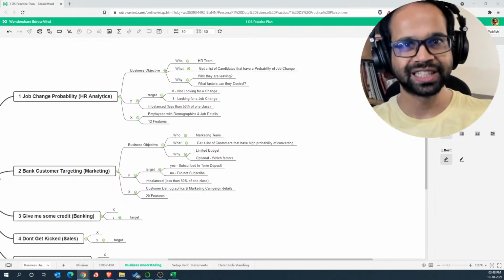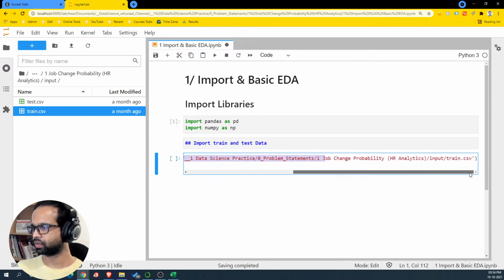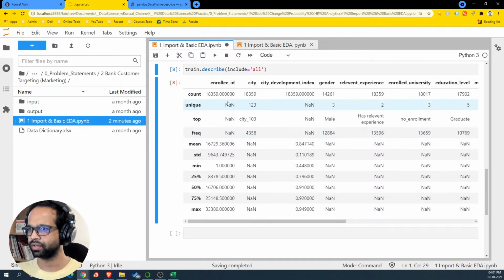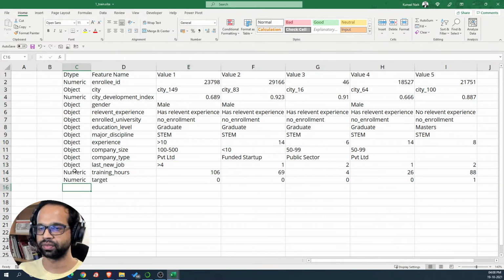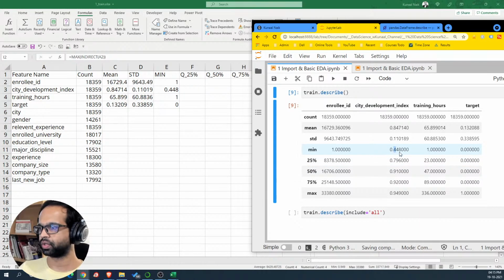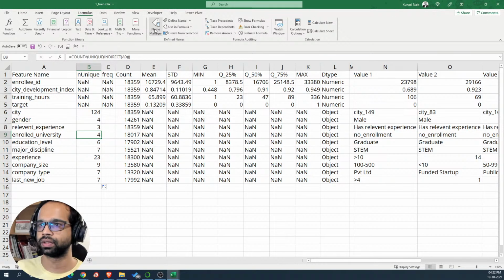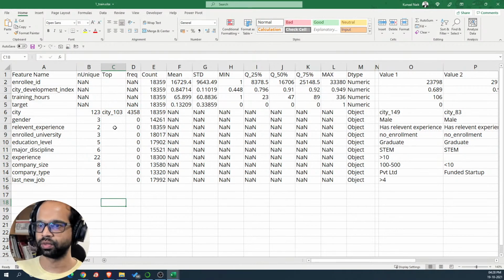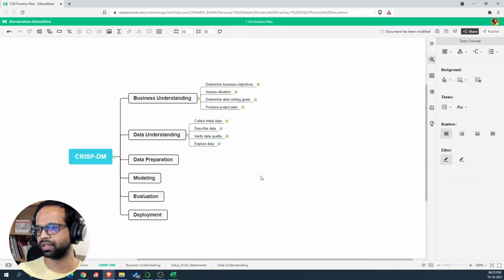Importing Data & EDA (Data Science Weekly Practice)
Data Science Practice sessions are for those who lack direction on how to effectively apply the knowledge you gained while learning Data Science. I am here to help you practice consistently till you crack a job.